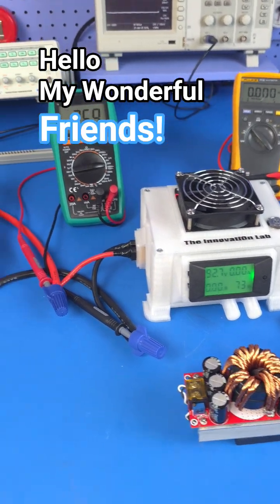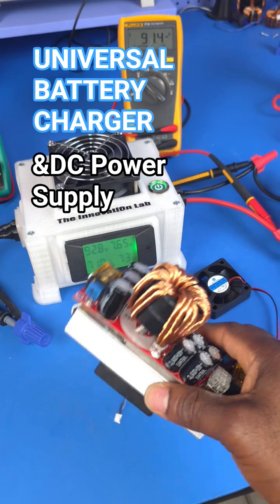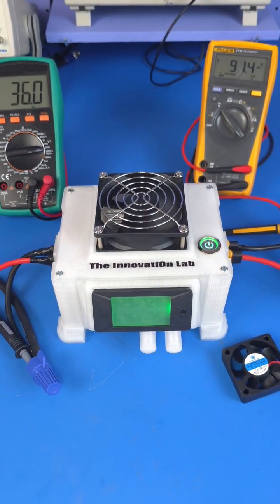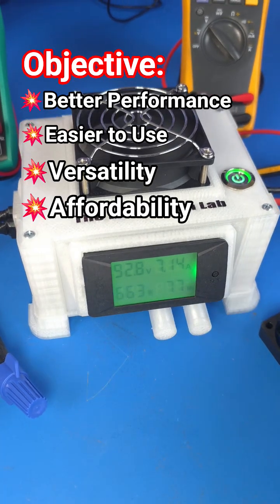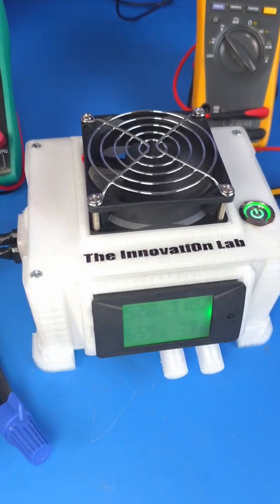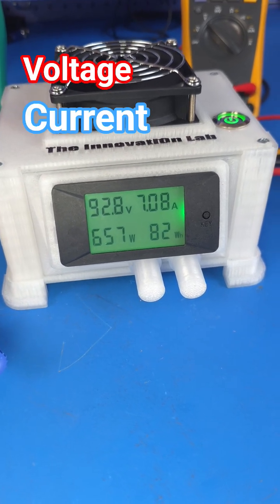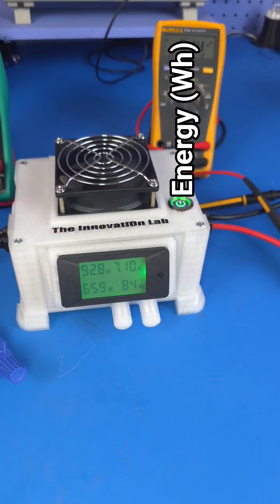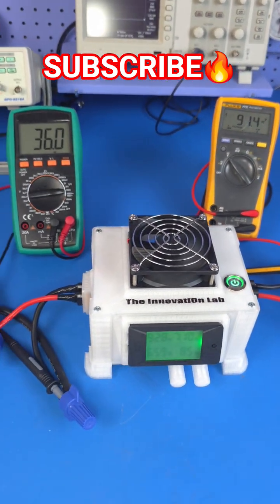Universal Battery Charger, Constant Current DC Power Supply💰